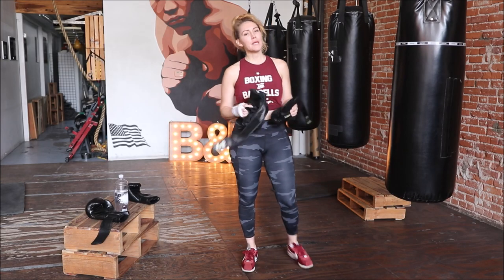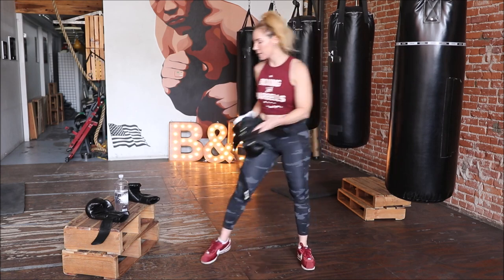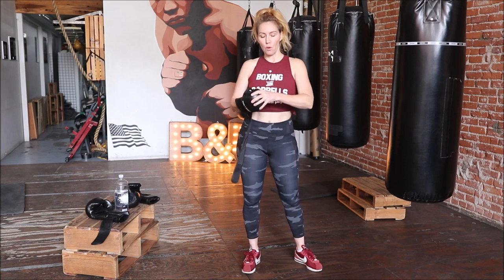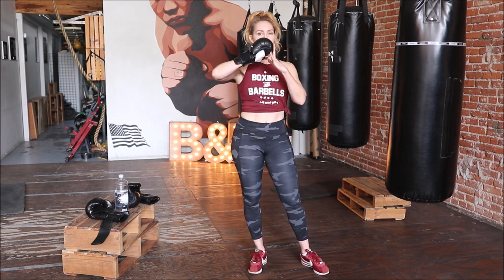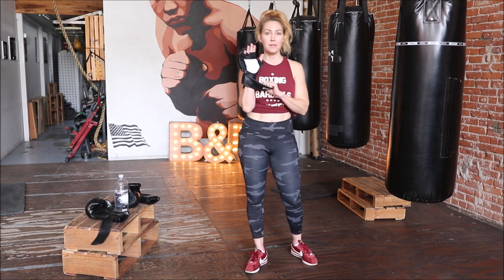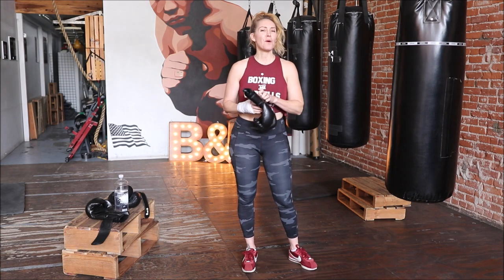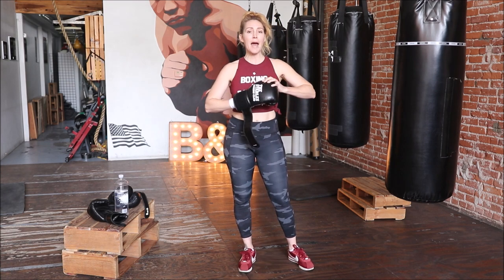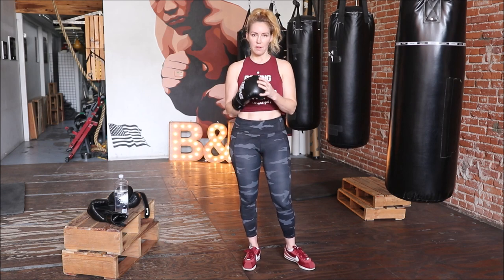HOW TO SIZE BOXING GLOVES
This video goes over how to size boxing gloves and also your hybrid boxing gloves from Boxing & Barbells. it also covers how to wear your B&B gloves and how to hit the bag with them so that you do not injure yourself.